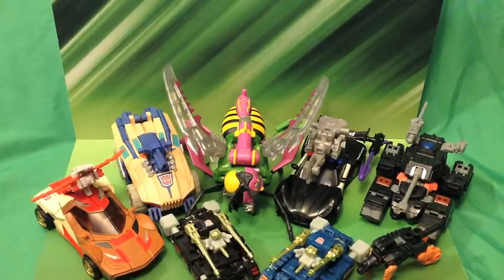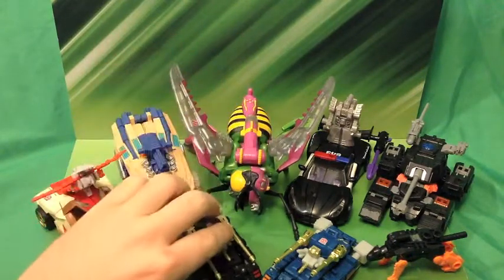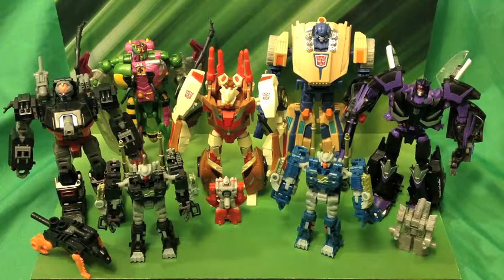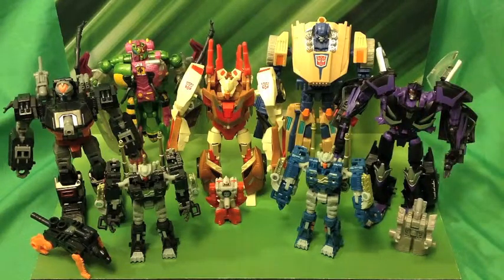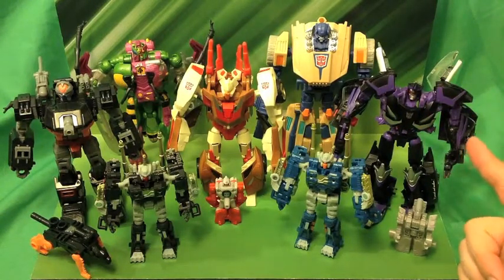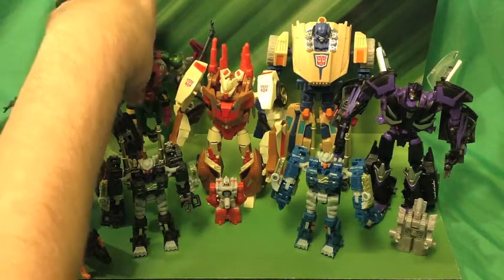TFCC Subscription Service 2.0 Wrap Up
A summary video for my final thoughts on the Collectors Club Subscription Service 2.0. I also threw Slipstream form SS 1 just for the scrap of it.  Now begins the looong wait for TFCC Subscription Service 3.  If you want to get some of my customs or used figures, check out Hardtekticon's Custom shop
Here is some music to check out-